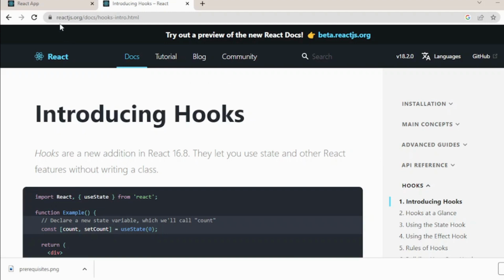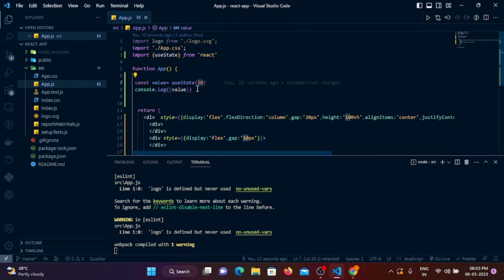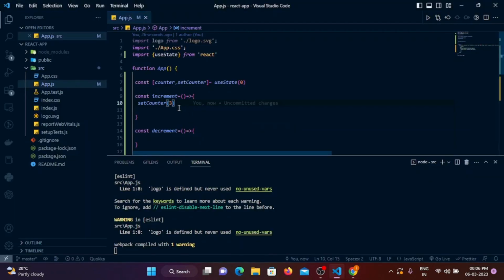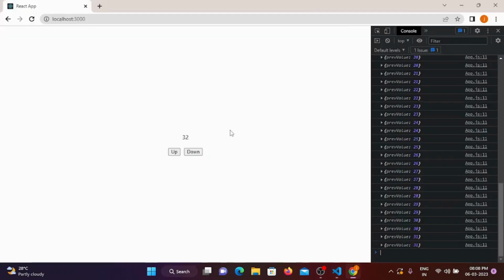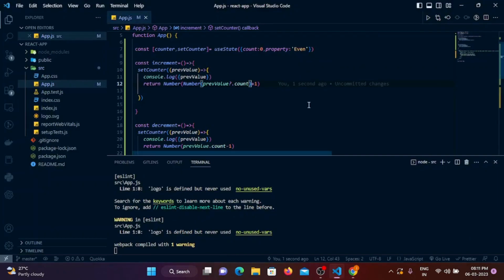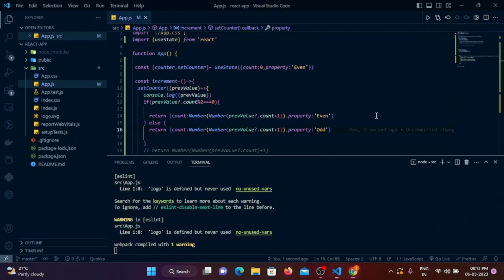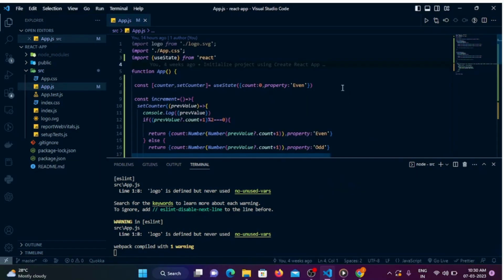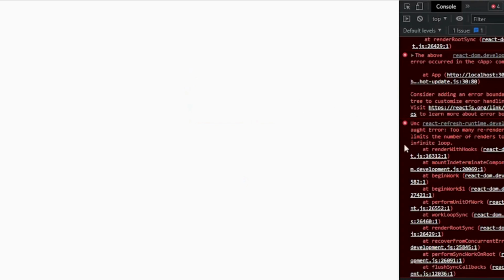Mastering useState Hook in React: A Beginner's Guide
In this video, we'll dive into the useState hook in React and learn how to manage state in functional components. We'll cover the basics of useState and explore different use cases, including updating state based on user input and triggering re-renders. By the end of this video, you'll have a solid understanding of how to use useState hook and be able to implement it in your own React projects